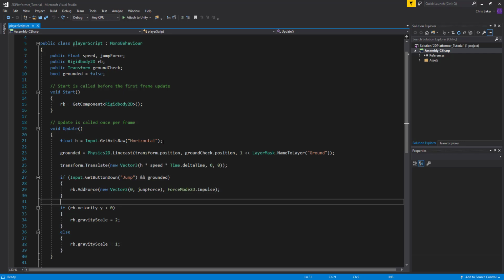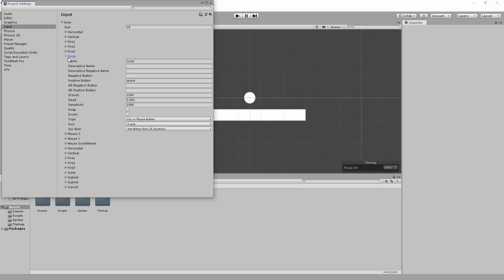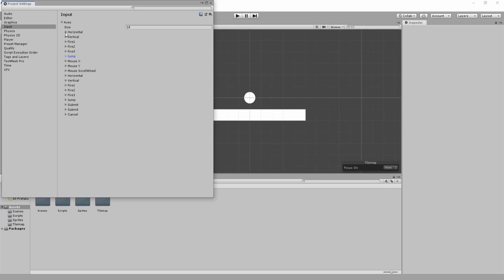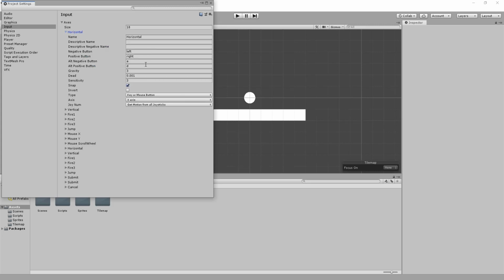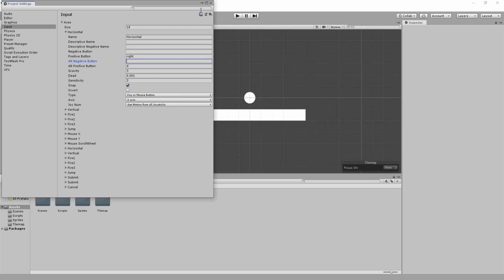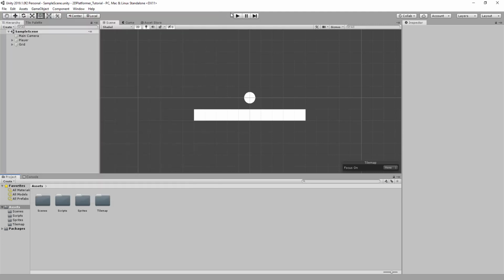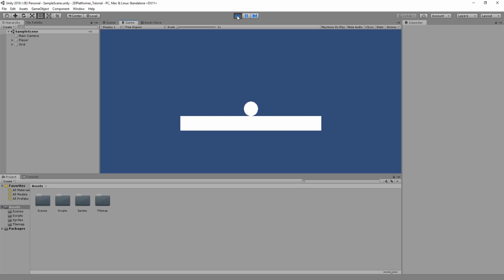Unity Guide: BAFTA YGD Can Only Move Forwards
Learn how to create a playable demo using Unity and C#. Using a simple platform game as a basis, and the BAFTA Young Game Designer Idea Generator, experiment and create your own game!